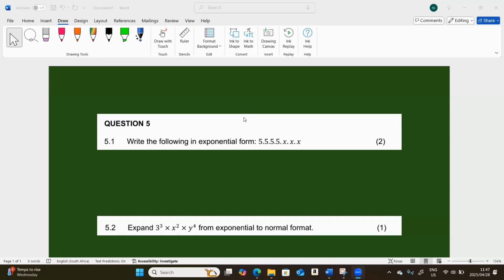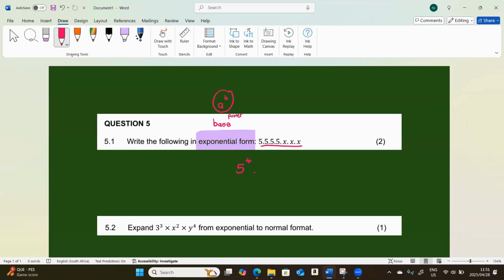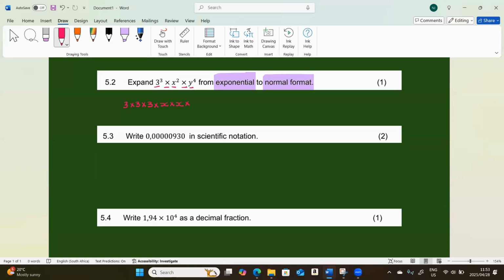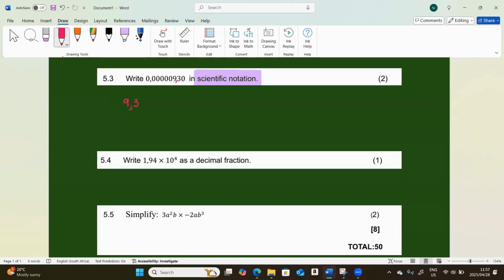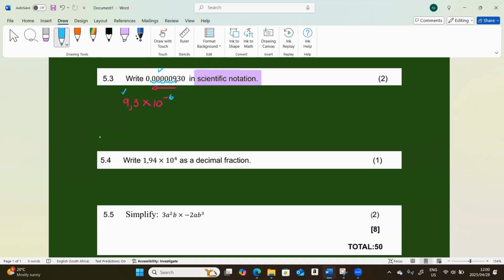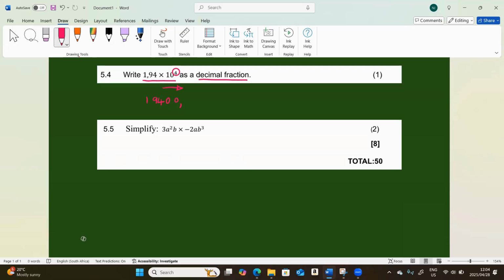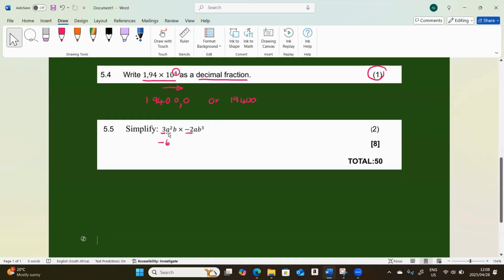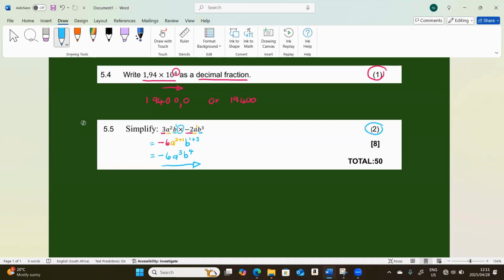Mathematics Grade 8 // March 2025: Question 5 // Exponents (Including scientific notation)